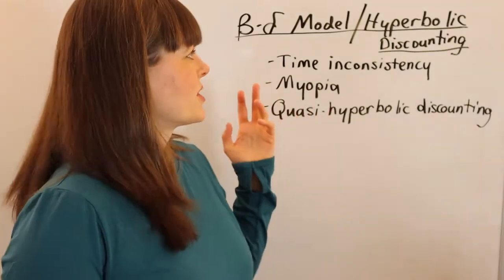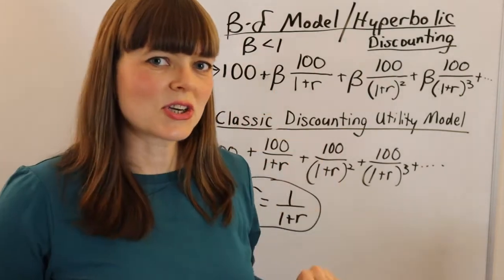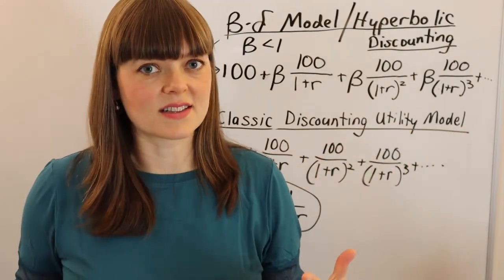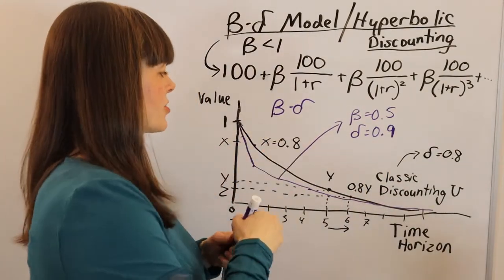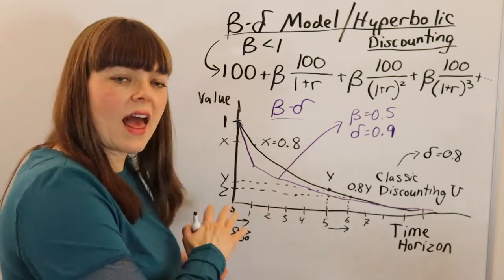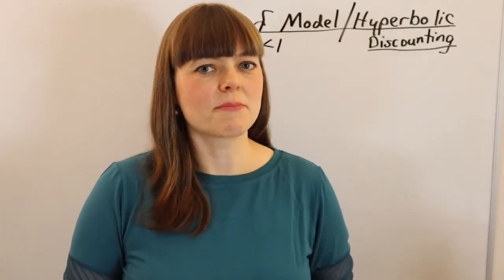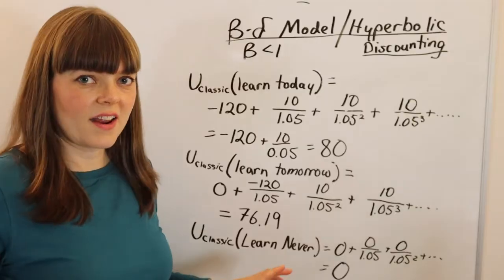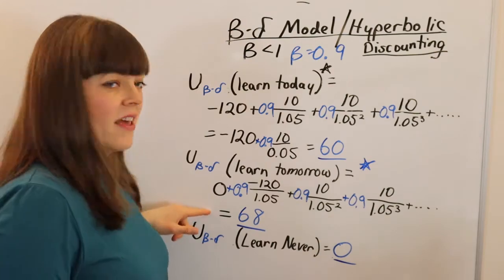Time Inconsistency / The Beta-Delta Model / Hyperbolic Discounting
This video explains time inconsistency or present bias in the beta-delta model.  This is also known as hyperbolic discounting, and it captures myopia, procrastination and compulsive behaviors in our behavioral economic models.  I show a graph of time inconsistency, and walk through an example of the model that involves procrastination.  This is more technical video.

0:00 - Terminology
1:20 - Comparison of Beta-Delta Model and Classic Discounting Utility Model
4:32 - Graphical Depiction of Time Inconsistency
10:01 - Excel Tricks and Procrastination Example with Classic Discounting Utility
13:04 - Excel Tricks and Procrastination Example with Beta-Delta Discounting
15:44 - How to figure out the reasons why this works